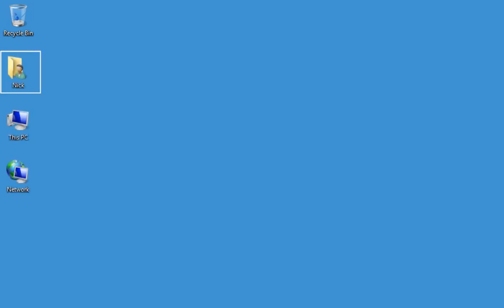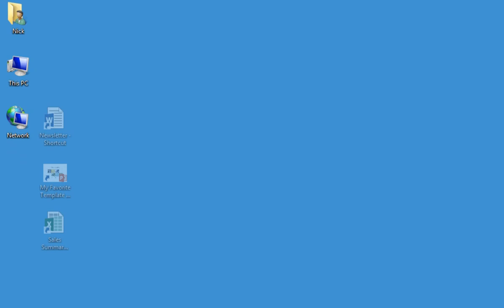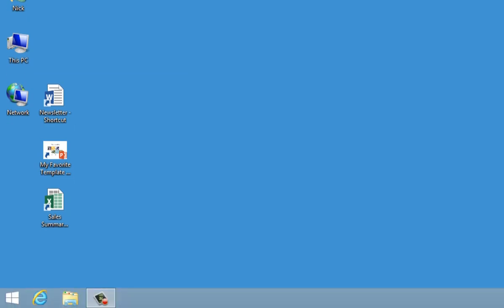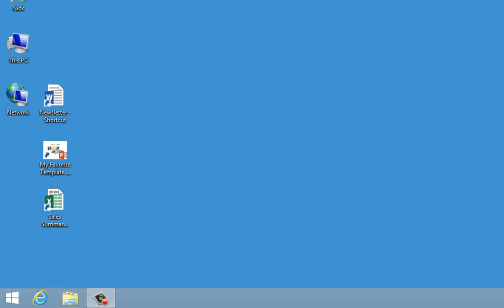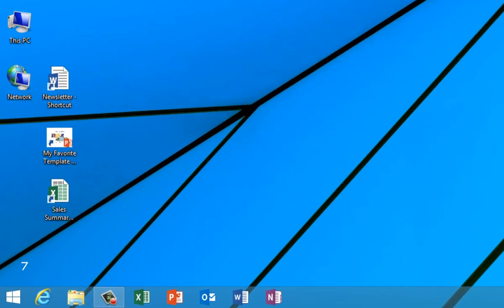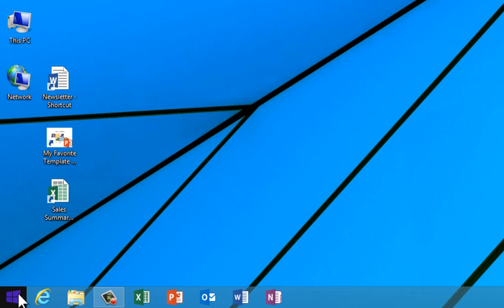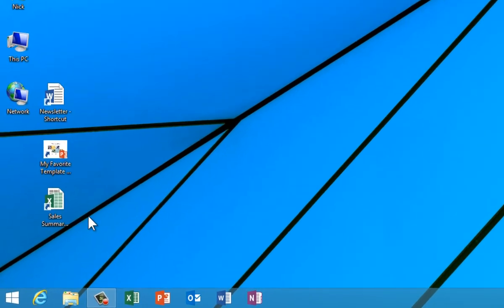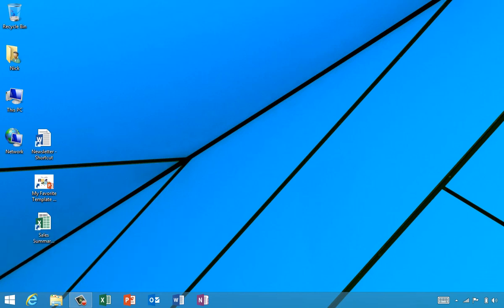Windows 8.1 Desktop Tour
Take a look around the new Windows 8.1 desktop to check out its features and differences. Included with the series, "Working with Windows 8"